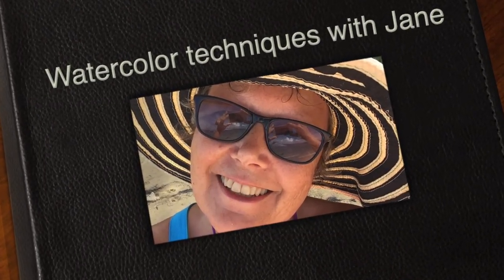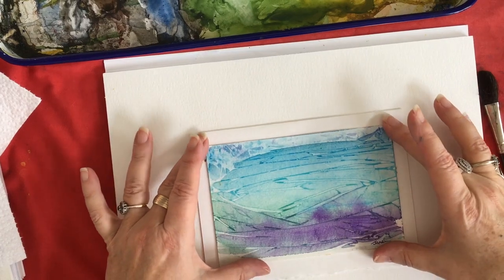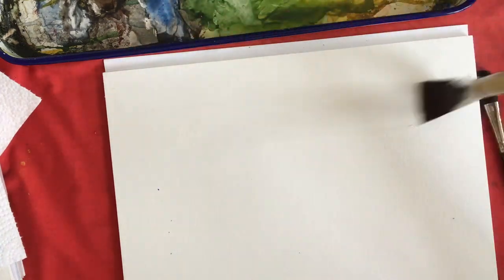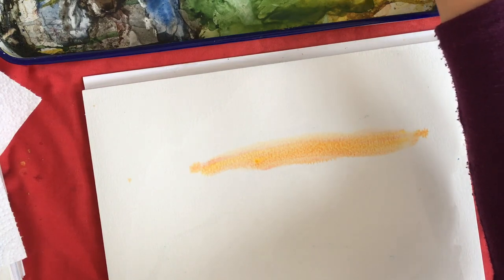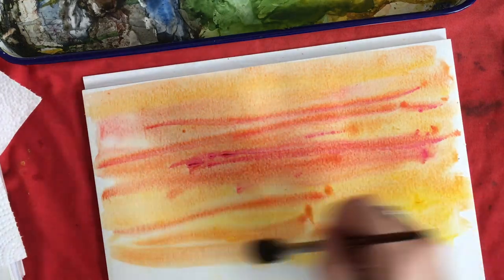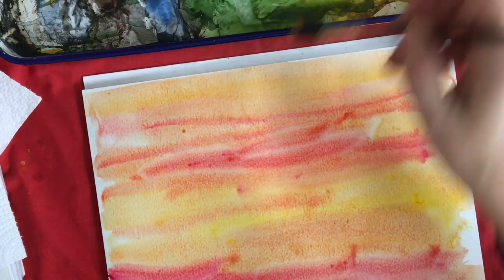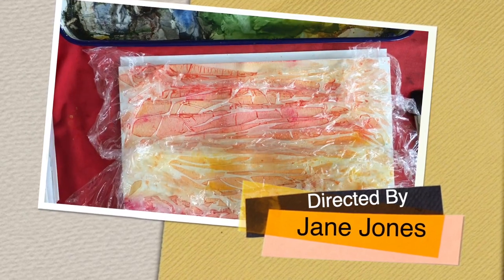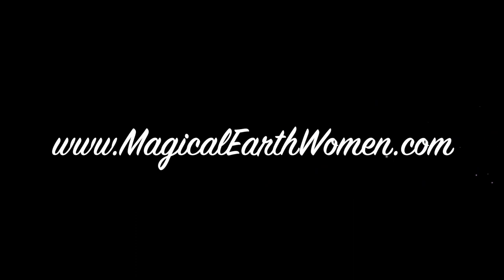Watercolor techniques plastic wrap 1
Watercolor technique to create an organic background using a wet-into-wet technique, plastic wrap and letting it dry.